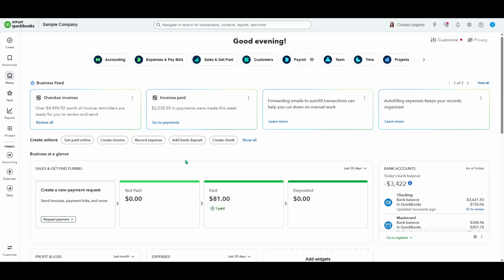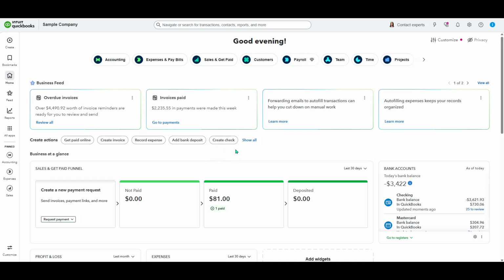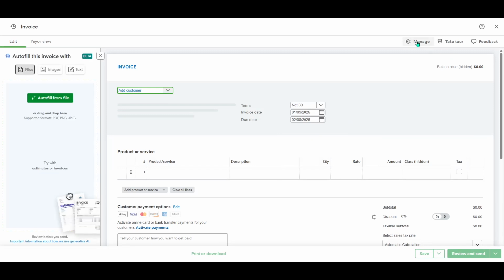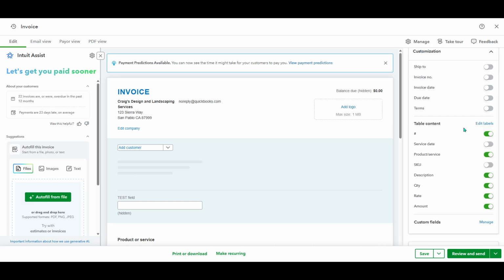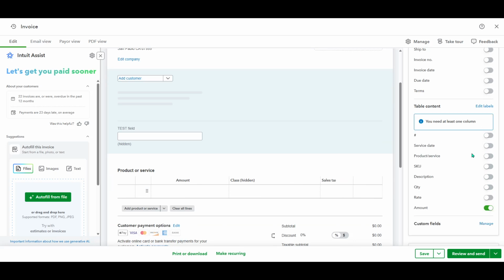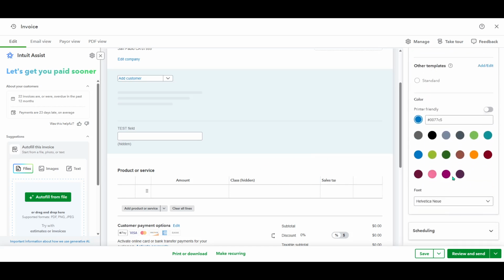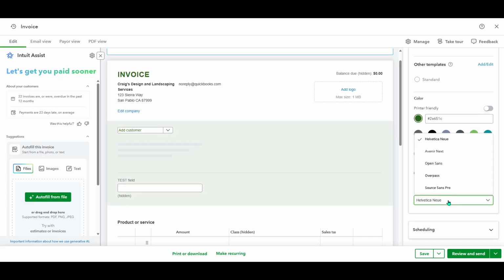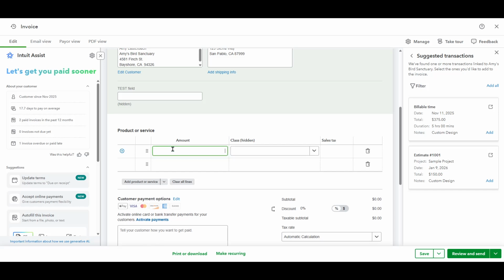How to Customize an Invoice Style in QuickBooks Online (New Interface | 2026 Step-by-Step Tutorial)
Learn how to customize an invoice style in QuickBooks Online using the new interface to create professional, branded invoices! In this 2026 step-by-step beginner tutorial, I’ll show you how to change layouts, add your logo, adjust colors and fonts, show or hide fields, create multiple invoice styles, and set default styles. Perfect for beginners, small business owners, and bookkeepers who want polished, customer-ready invoices.

how to customize an invoice style in quickbooks online, quickbooks invoice customization tutorial 2026, quickbooks online new interface invoice styles, edit invoice layout quickbooks step by step, add logo to invoice quickbooks, customize sales form styles quickbooks online, beginner quickbooks tutorial, small business invoicing design, bookkeeping invoice templates, quickbooks online branding